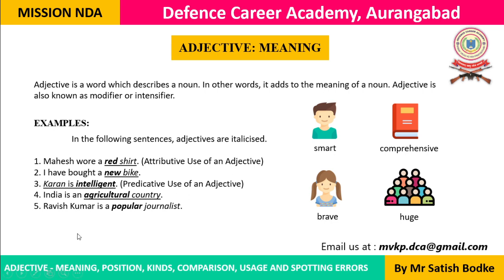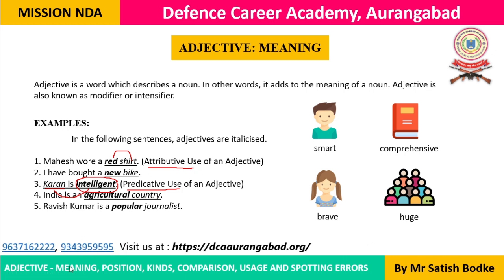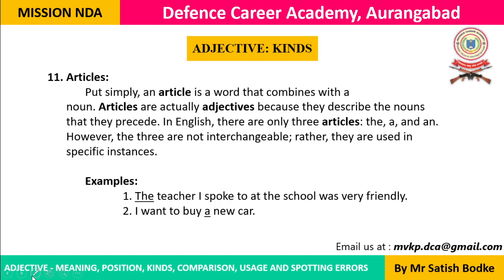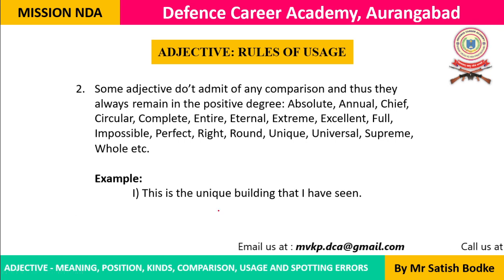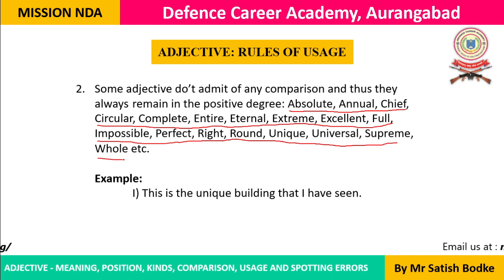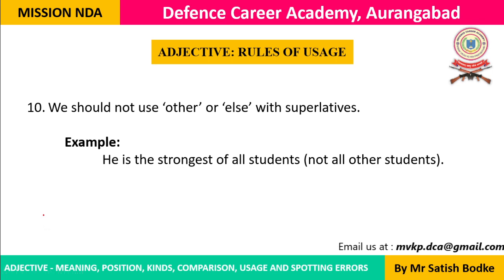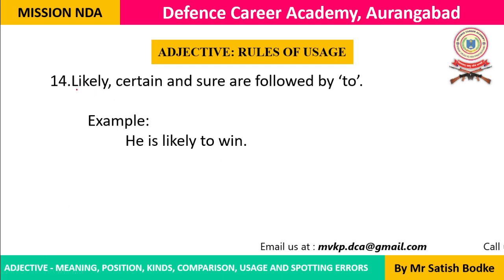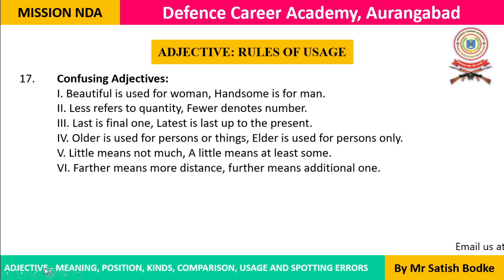Adjective - Meaning, Kinds, Position, Comparison, Usage and Spotting Errors for NDA/NA